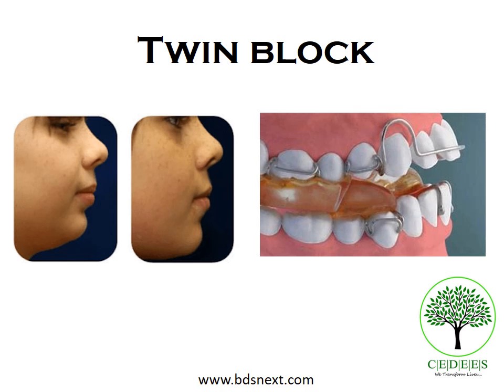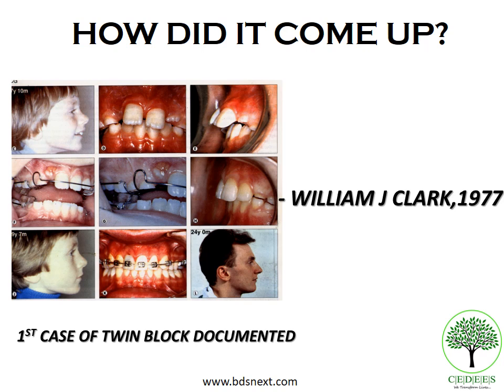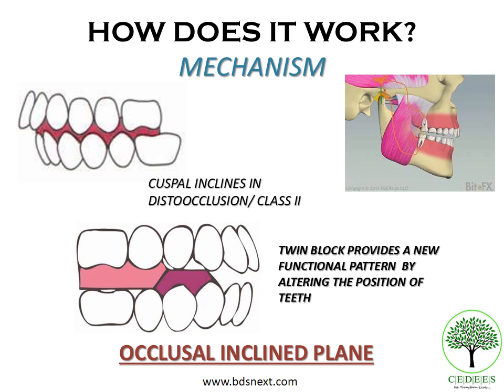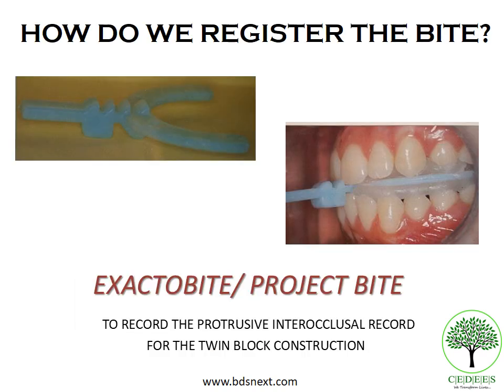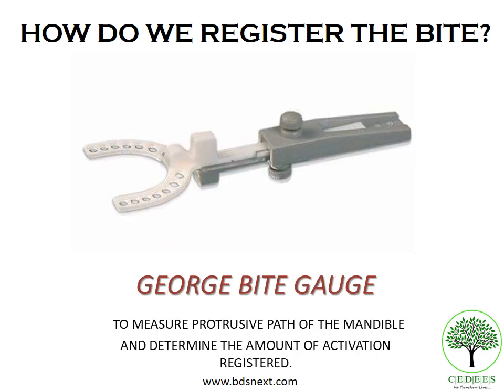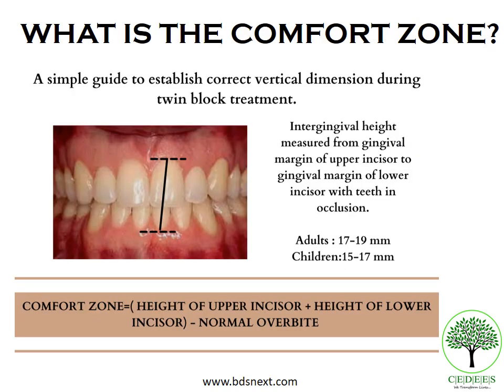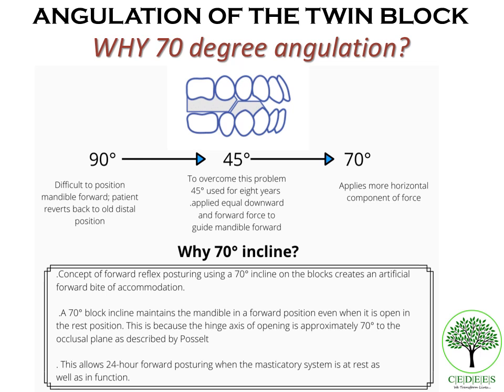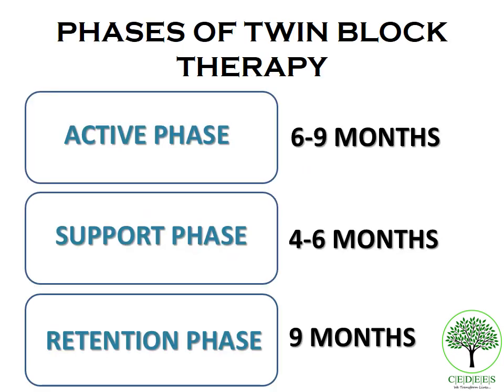Twinblock - Concepts made Clear!!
Lets learn the basics of Twin Block Appliance :)